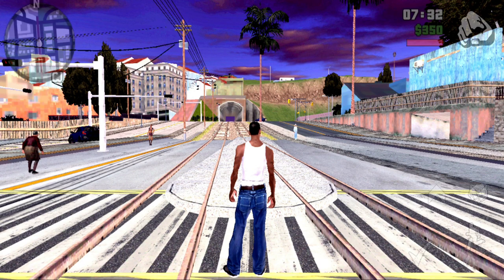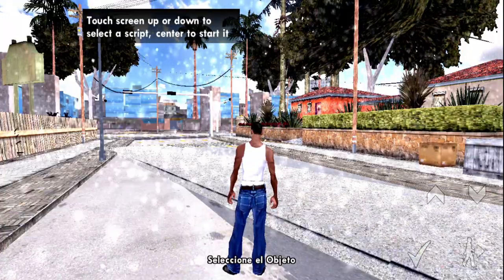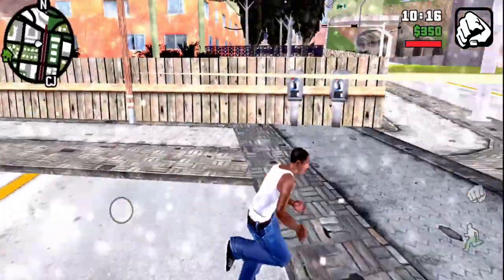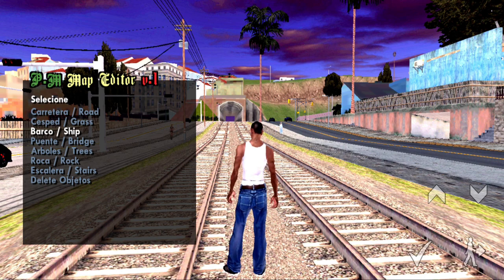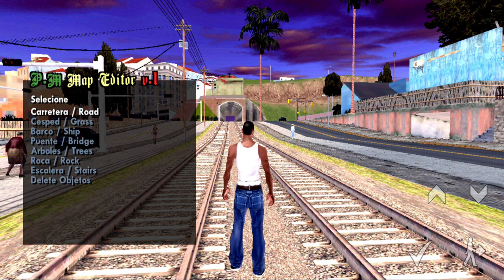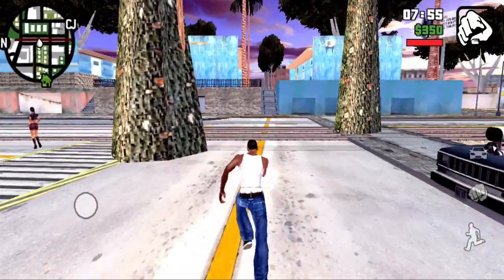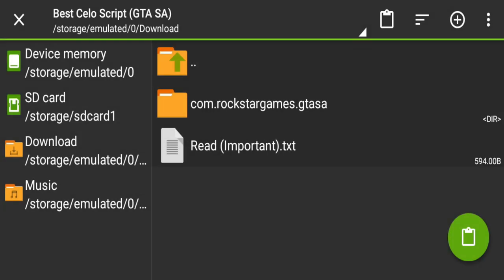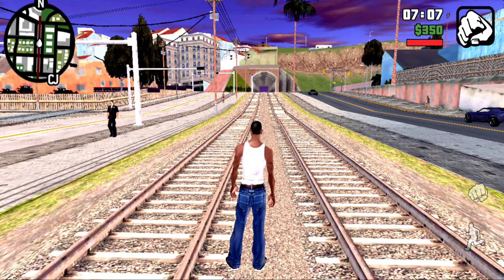Best Map Editor Celo Mod for GTA SA :- Android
🔥Other Mods :-

PC Specifications

16 DDR4 3200 RAM
240 Solid State Drive
GeForce GT 1030 2GB DDR5 Graphics Card
650w Power Supply

gta sa best mods 2021,gta sa amazing mod android,
gta sa best graphics mod android,gta san andreas,
gta sa android cheats,gta sa android mods,
gta san andreas gameplay,
gta sa script mods android,
gta sa script,
gta sa scripts download android,
gta sa map editor cleo mod.